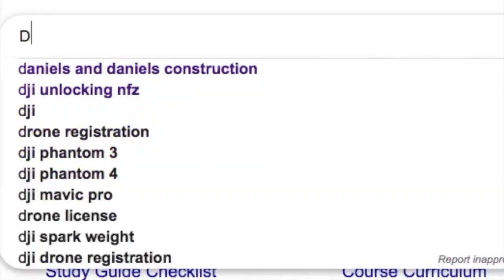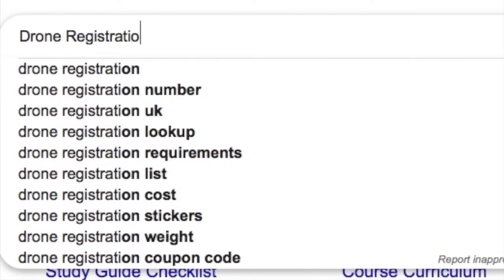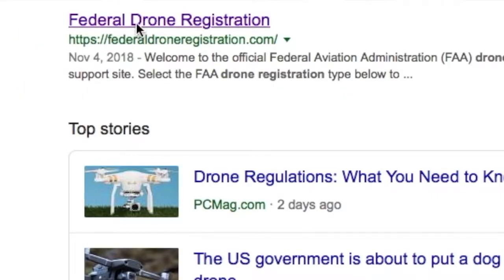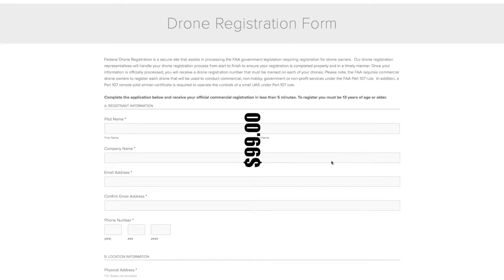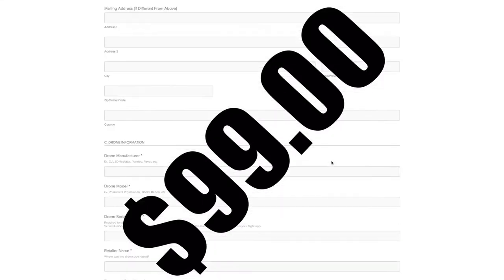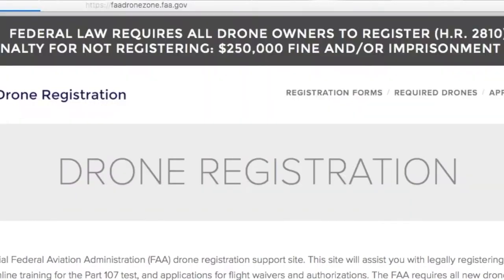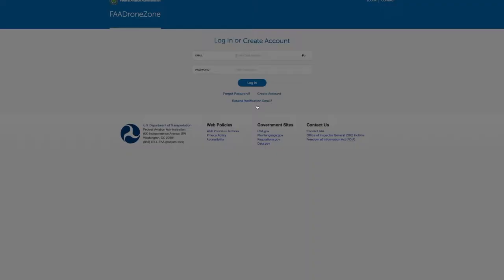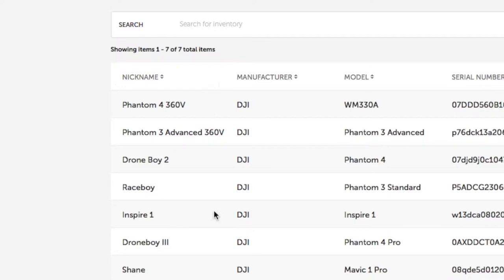It does NOT cost $99 to register a drone! BEWARE! Jones Knows Drones Episode 22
It this episode of Jones Knows Drones we discuss a situation my friend got into when he googled FAA Drone Registration, and clicked on the google link and registered his drone for $99.00.  As we know, it only cost $5.00 to register your drone.  Beware of third party companies taking $95.00 of your money to do what you can do for $5.00. AND..they don't even register it in your name!!

DYMO 100H Plus Handheld Label Maker

Bestem Aerial Waterproof Vinyl InsPak P4 EVA Hard-Shell Backpack

DJI Phantom 4 Pro Battery

Neewer 3 Pieces Lens Filter Kit for DJI Phantom 4 Pro

DJI Inspire 1 Pro

DJI Inspire Battery TB48

Bestem Aerial BT-INSPIRE-X5 InsPak X5  Case for Inspire 1

Panasonic Lumix 45mm-150 Zoom Micro 4/3 Lens

Olympus M.Zuiko 14-42mm f3.5-5.6 EZ

DJI 15mm f/1.7 MFT ASPH Prime Lens for Zenmuse X5

DJI Mavic Pro Fly More Combo:

DJI Mavic Pro Battery

DJI Mavic Hard shell Case

Neewer 6 Pieces Filter Kit for DJI Mavic Pro Drone Quadcopter